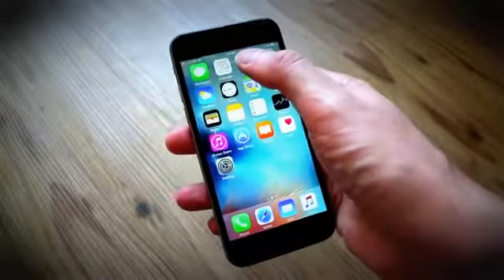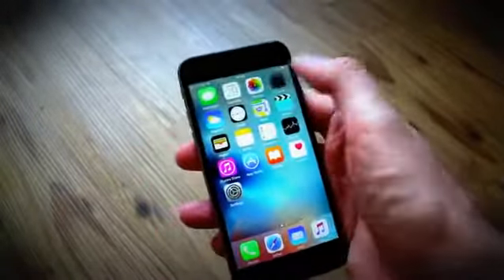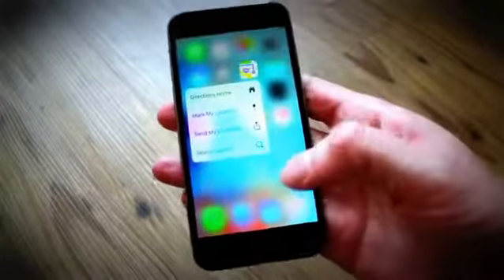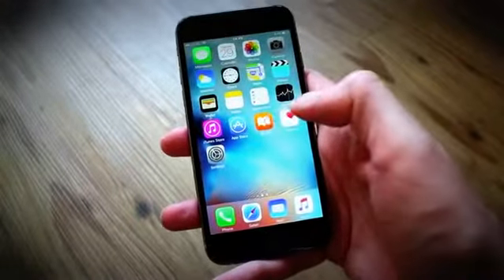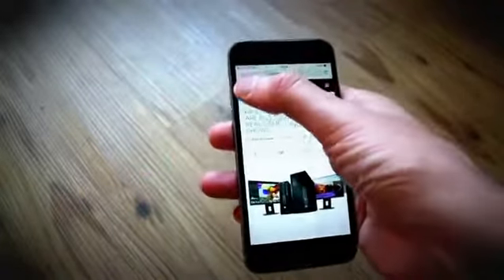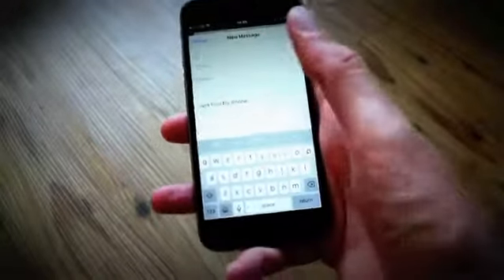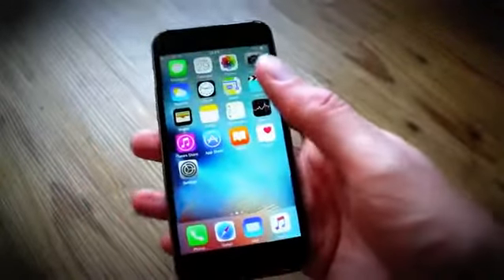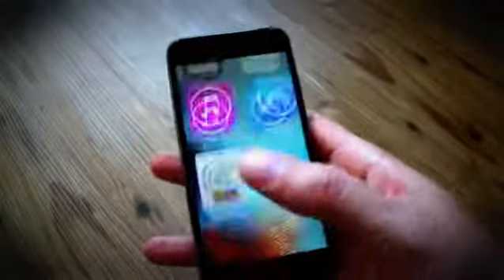Iphone 6s small tricks